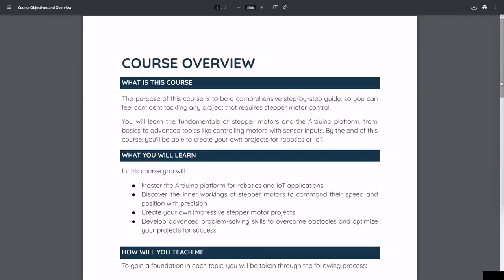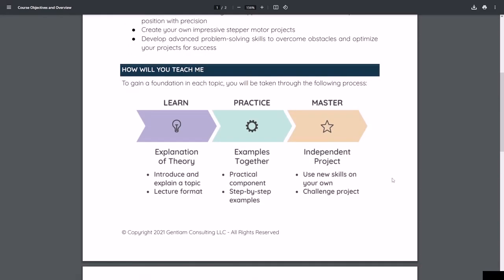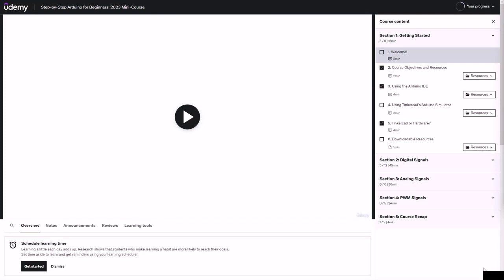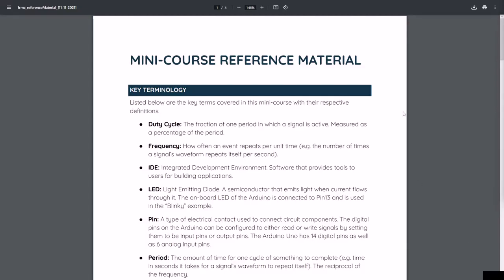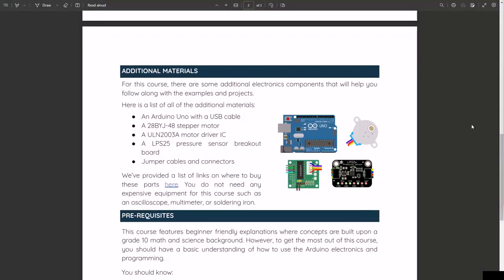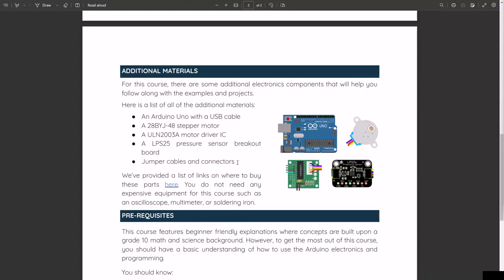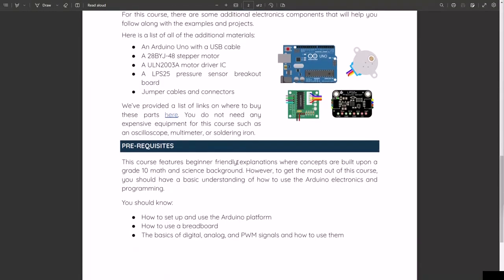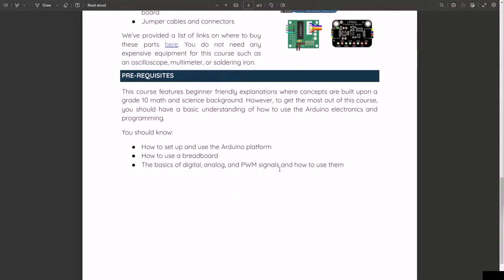Course Objectives and Resources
Create your own robotics and IoT projects with confidence. Learn stepper motors on Arduino from basic to advanced topics.
You will learn the fundamentals of stepper motors and the Arduino platform step-by-step, from basics to advanced topics like controlling motors with sensor inputs. By the end of this course, you’ll be able to create your own projects for robotics or IoT.

If this is your thing and you want to go further, you can take the whole course